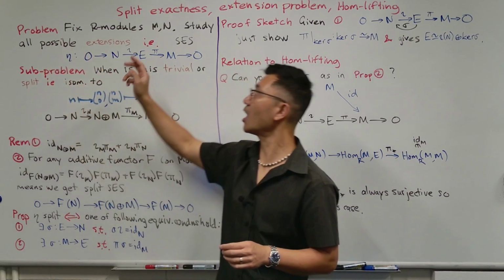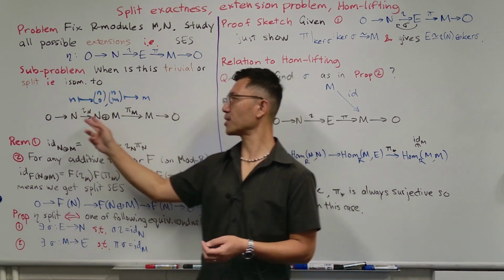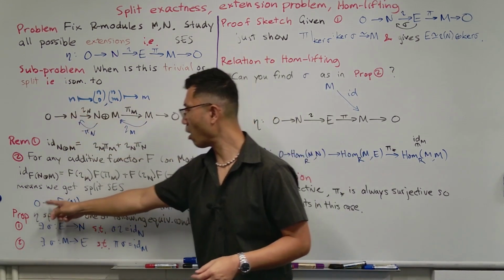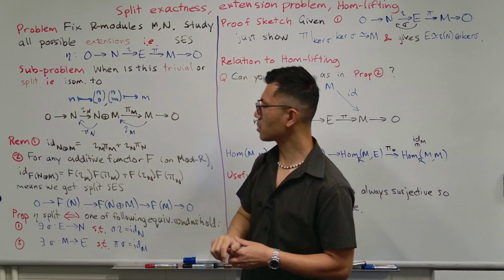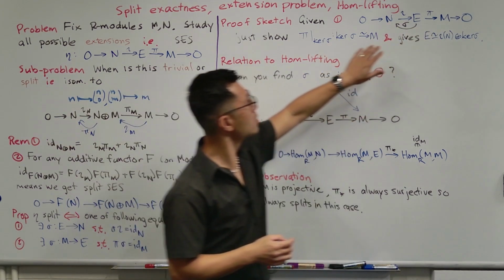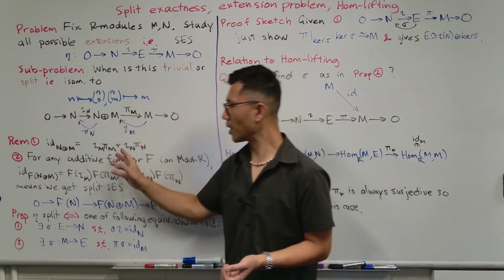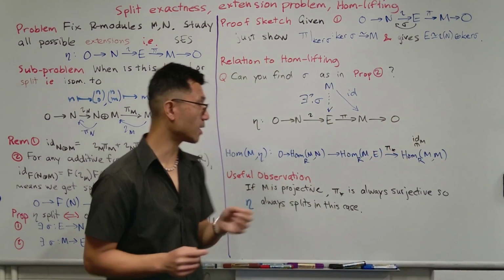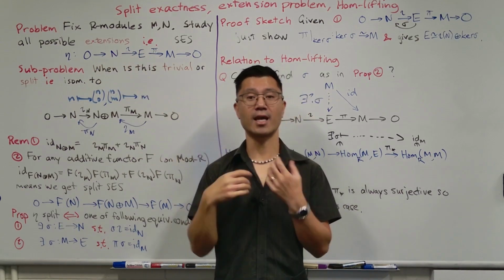The extension problem, split exactness and Hom-lifting.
The extension problem asks how you can build a module from a submodule and quotient. The language of short exact sequences is well-adapted to studying the problem and in this video, we look at the simplest of questions here, how can you tell if the short exact sequences is split in the sense that it just comes from a direct sum. We'll give a nice characterisation for being split and relate it back to homological algebra by showing how this is equivalent to a Hom-lifting problem.